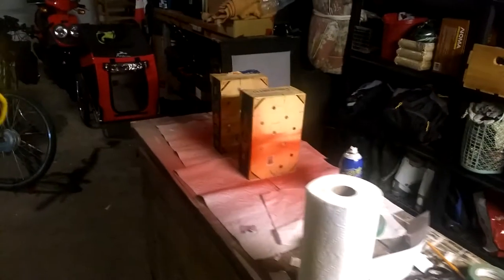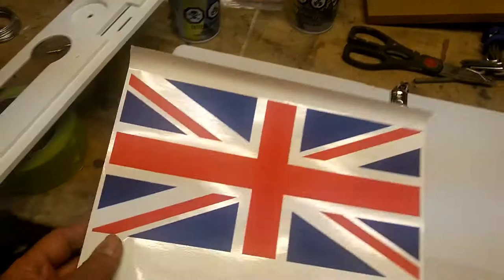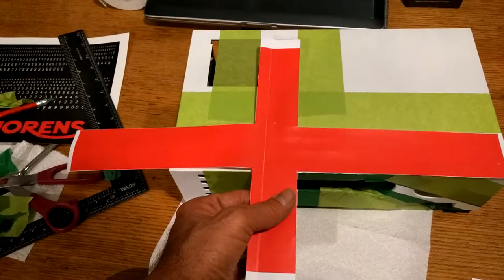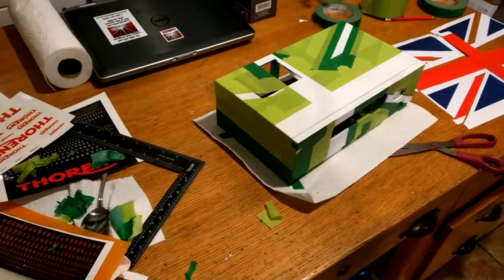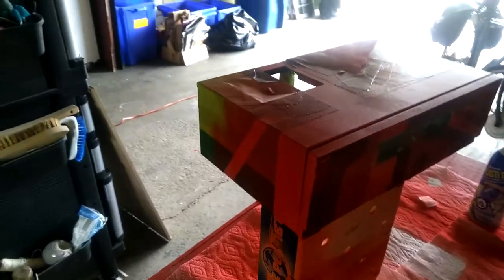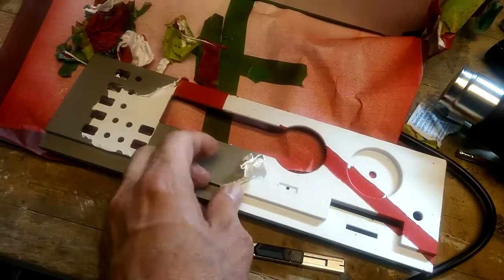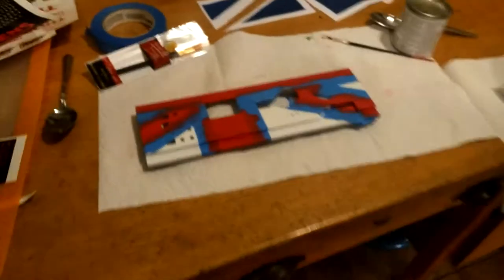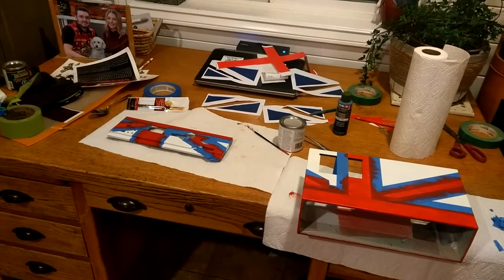Trials and Tribulations of Tricking Out My Quad 44 Preamp